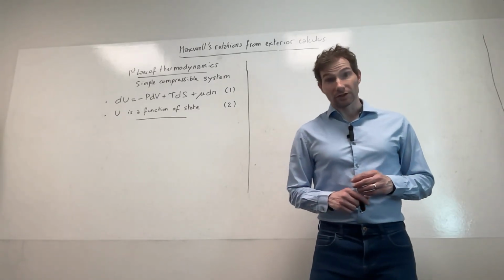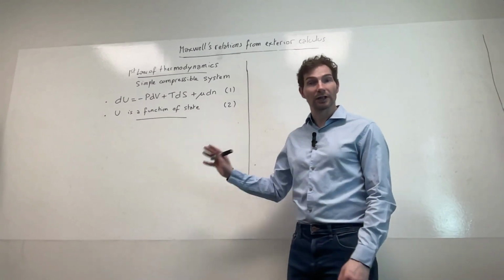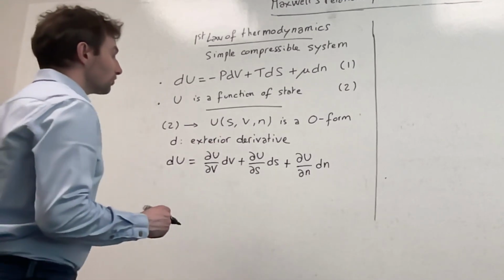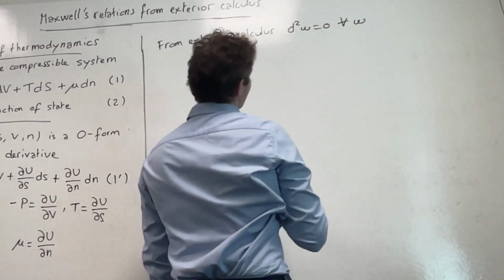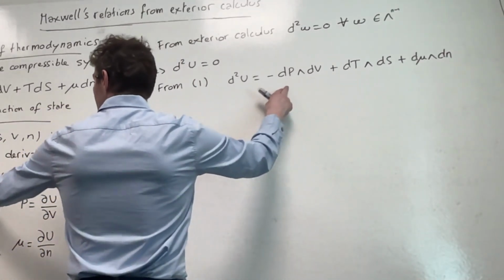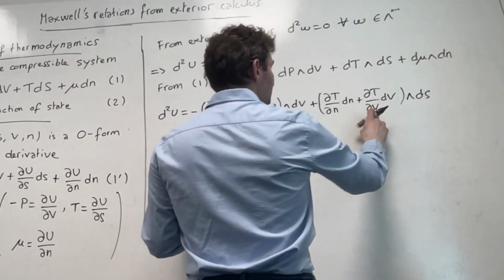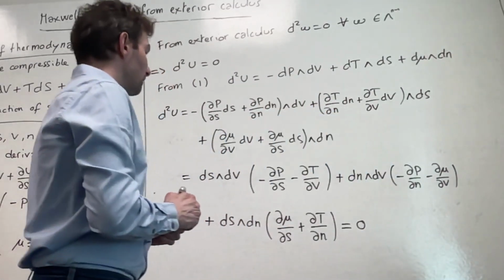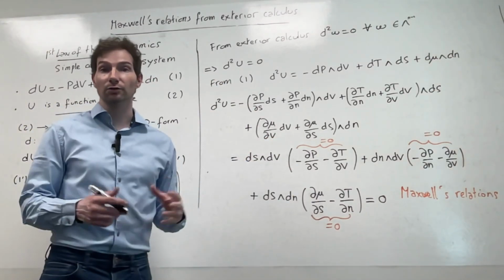To the Whiteboard! - Maxwell's Relations from Exterior Calculus (Thermodynamics)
Thermodynamics is one of these theories where exterior calculus shines. In this video, I propose a derivation of Maxwell's relations associated to the internal energy U (there are many Maxwell's relation depending on which thermodynamic potential one starts from) that relies on a very simple and fundamental theorem of exterior calculus. These Maxwell's relations relate derivatives of quantities in thermodynamics and can be very helpful to derive practical formulas.

TIMESTAMPS
00:00 Introduction
01:02 Short recap on necessary thermodynamics
02:28 Internal energy U as 0-form and dU as 1-form
05:25 Stating and applying the d^2 = 0 equality of exterior calculus
11:29 Obtaining Maxwell's relations